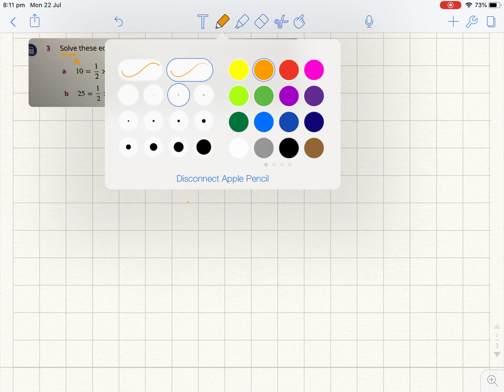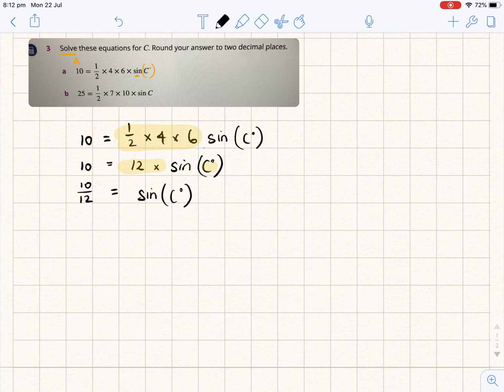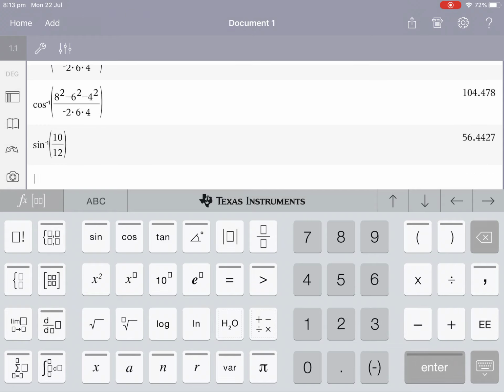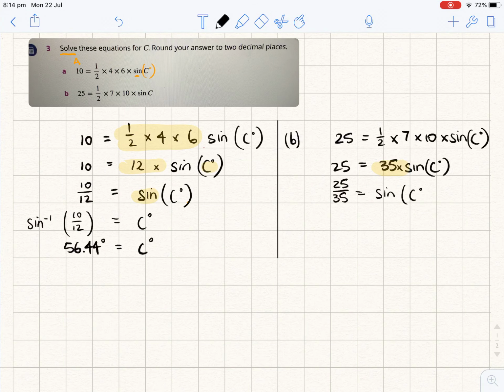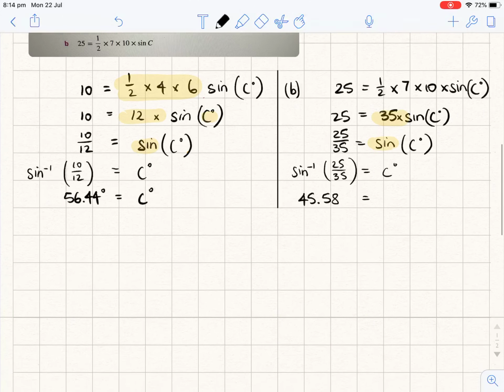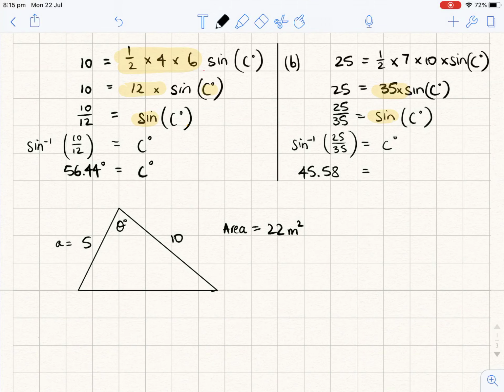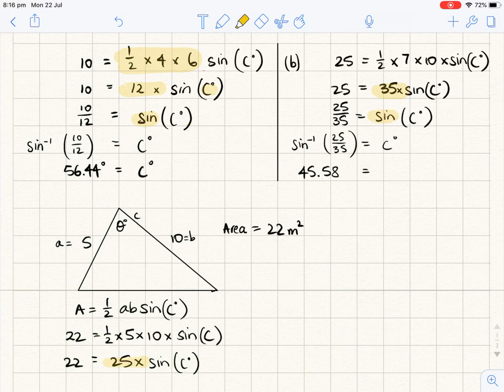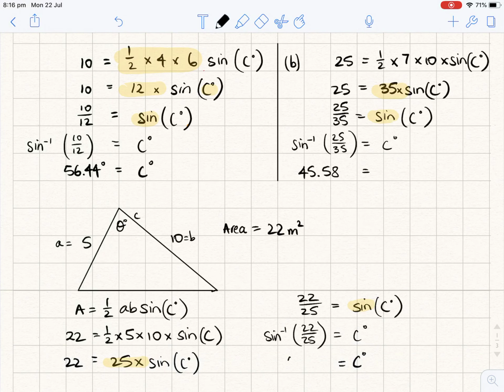Finding the Angle given the Area 3a Exercise 4I